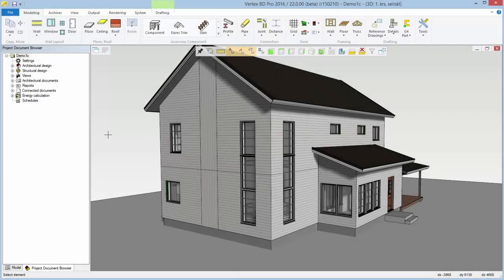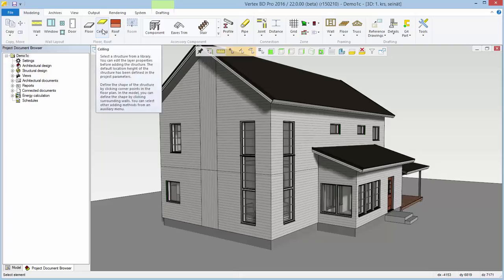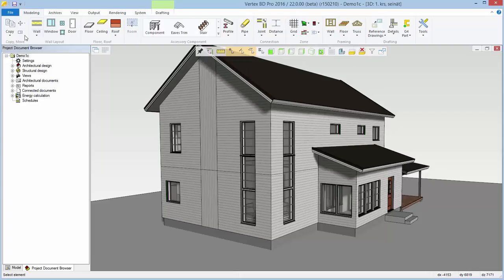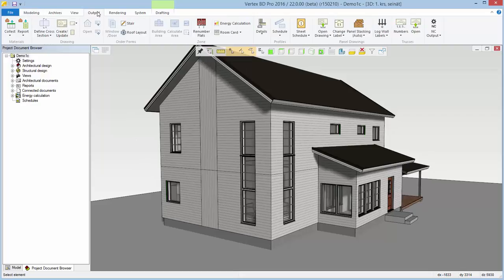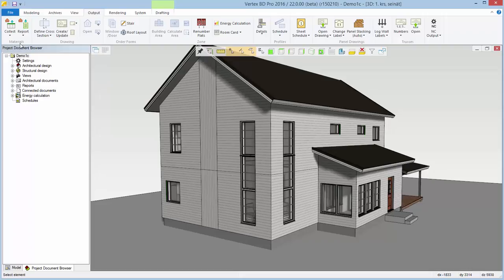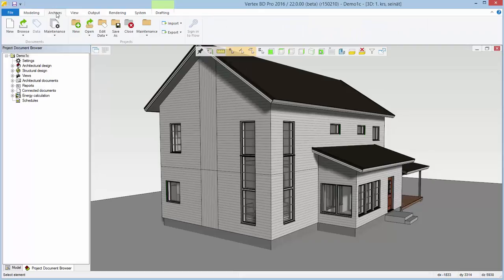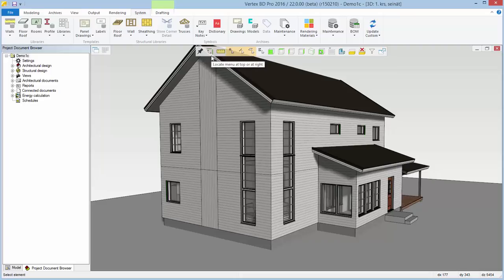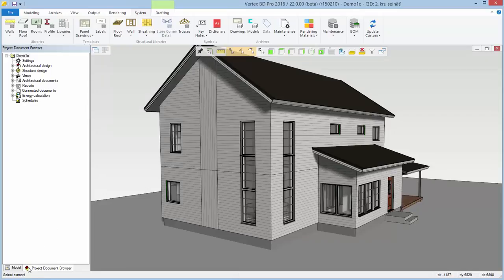Introduction to Vertex BD 2016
Take a brief look at the new face of Vertex 2016